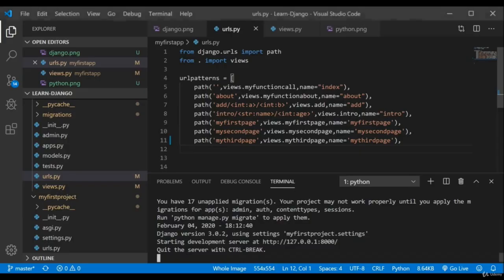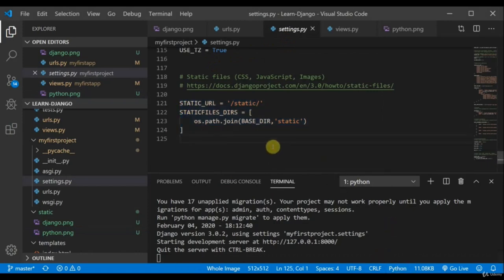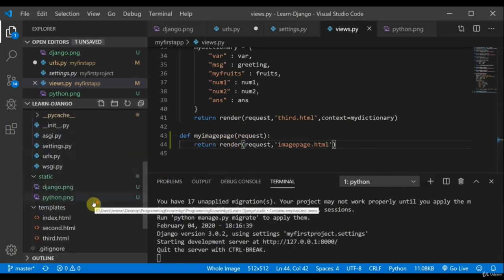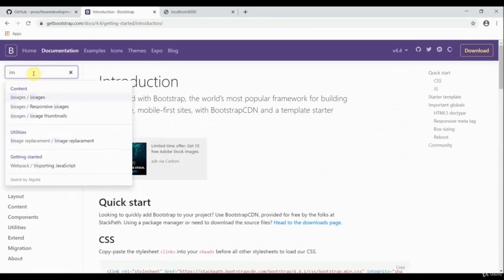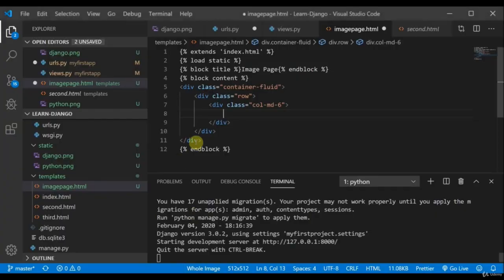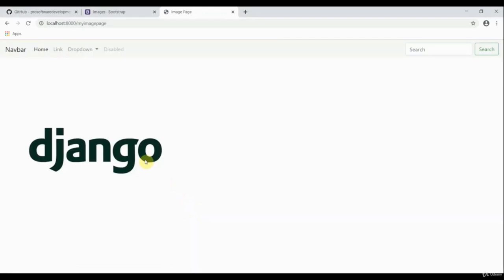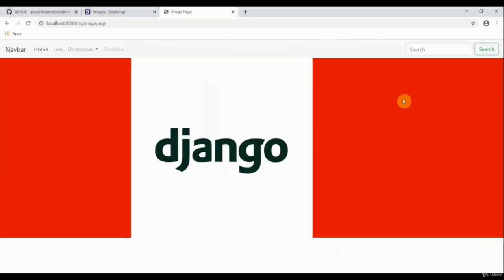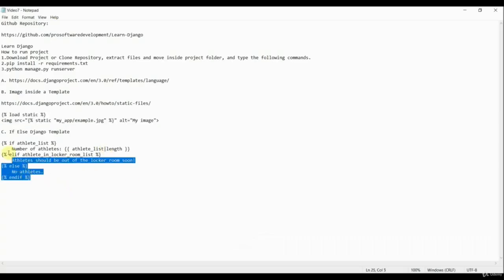55 Tutorial 7 Getting Started with Images in Django